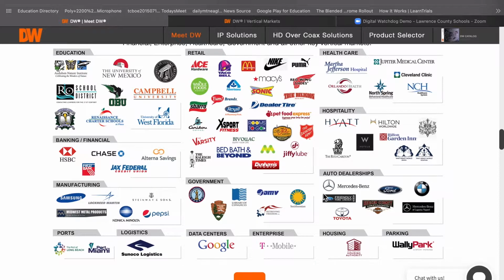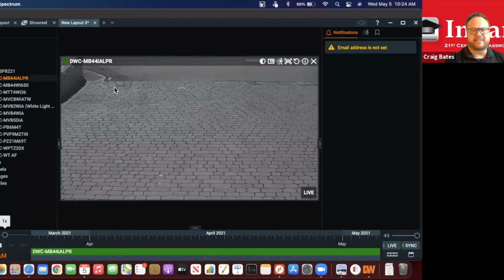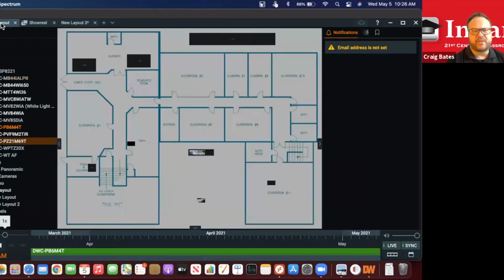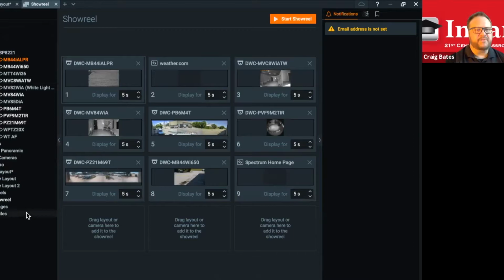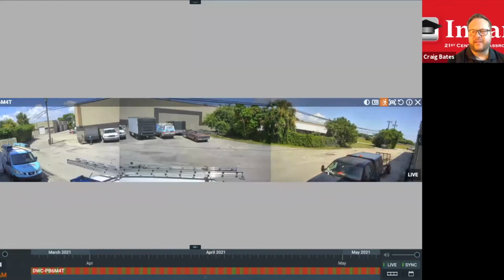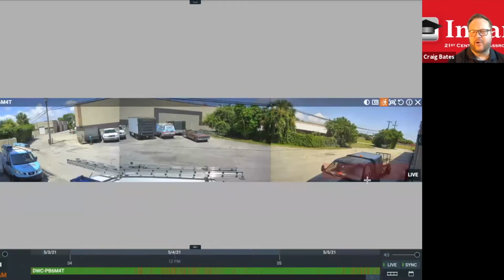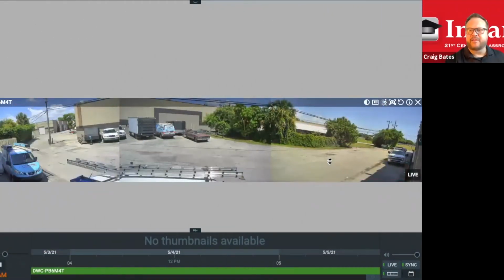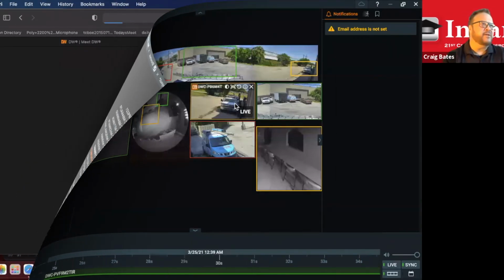Digital Watchdog Spectrum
Digital Watchdog Security Camera Features - SPECTRUM